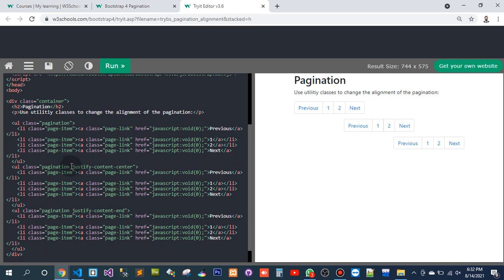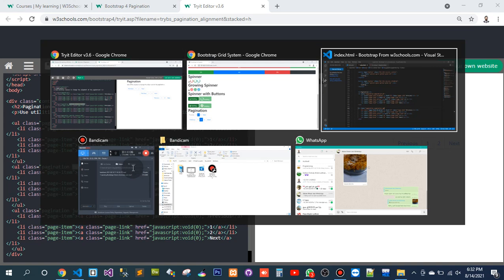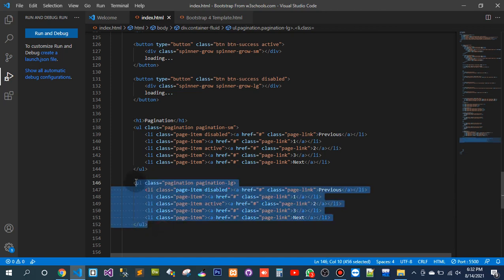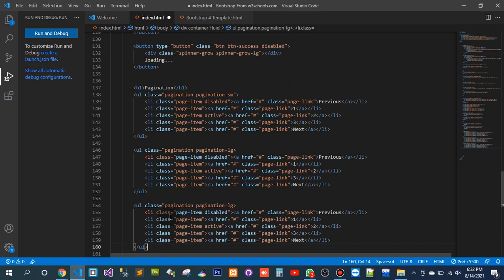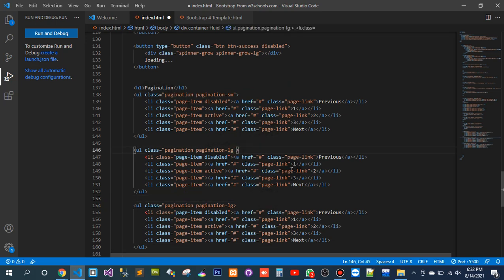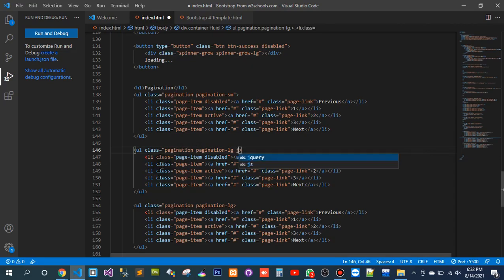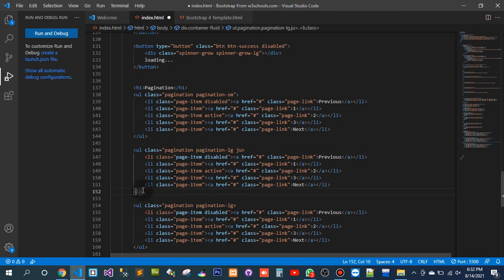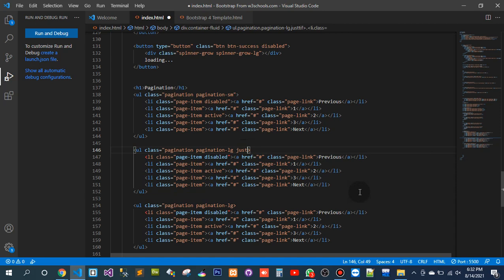Part 3: Learning Bootstrap from w3schools.com | for complete video goto my playlist(2)